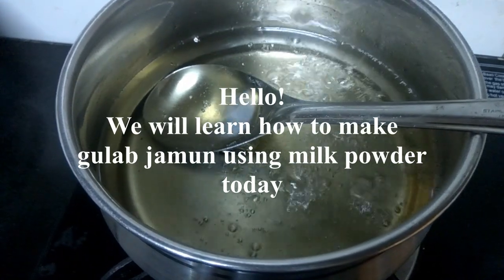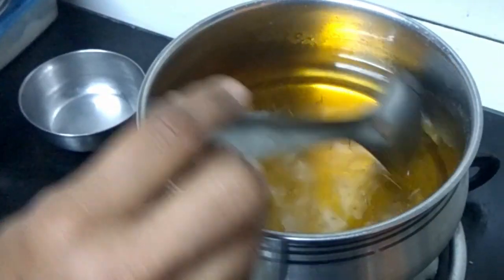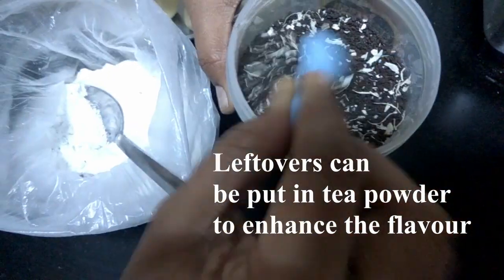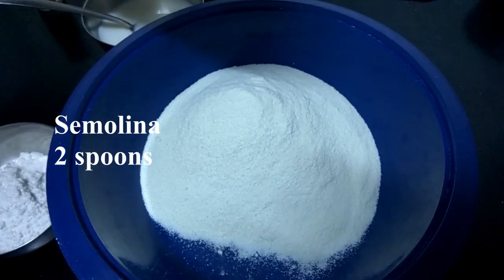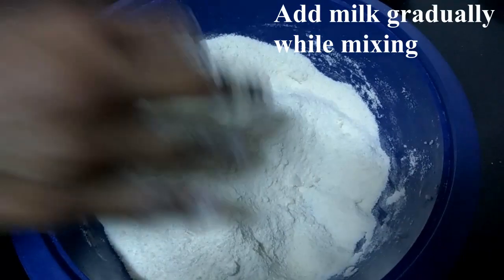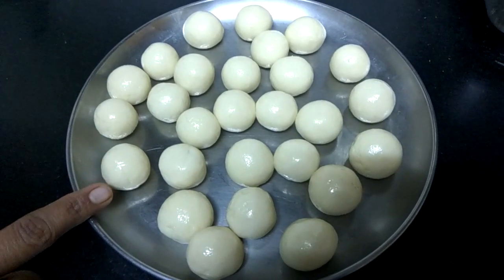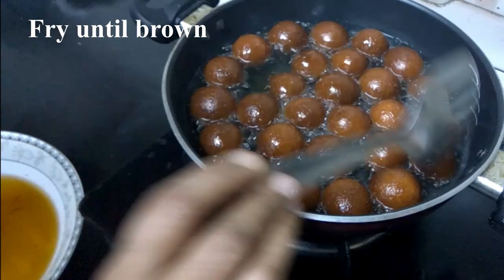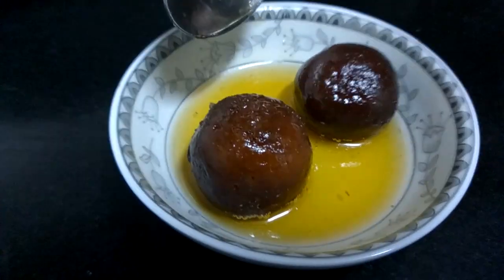Easy Gulab Jamun Recipe | Indian Dessert | Sweet | Gulaab Jamun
Simple and delicious sweet best served as dessert! or binged because it is too tasty.

Try this delicious and easy Gulab Jamun recipe from Scratch, makes up for a good diwali recipe for guests and yourself, do let me know in the comments about your experience.

Pair it with some fresh whipped cream or Malai for added taste.